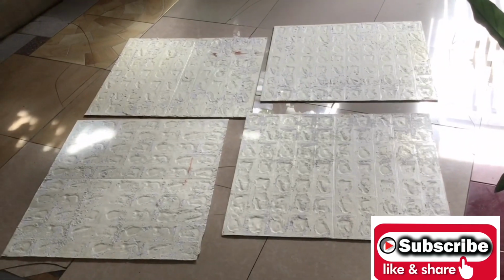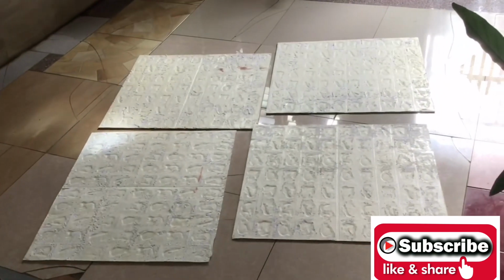How to remove Wall sticker | Removing 3d Bricks wall sticker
I used  Vinegar and Water
Usually the measurement is 1 is to 5 tablespoon
1 tablespoon Water
5 tablespoon Vinegar